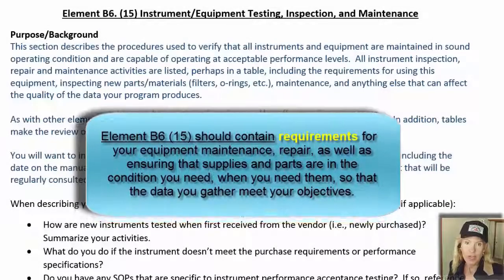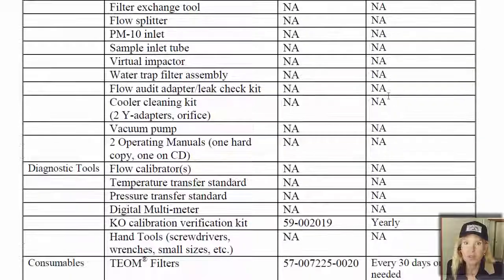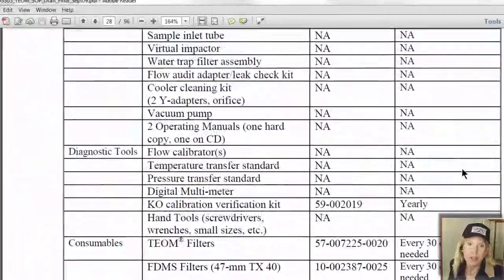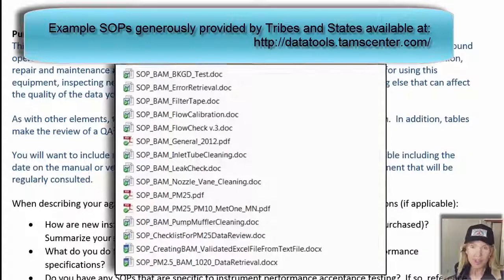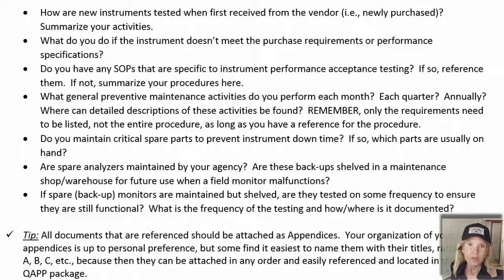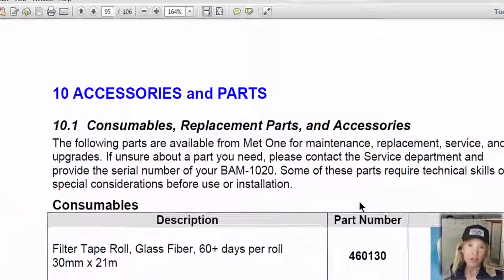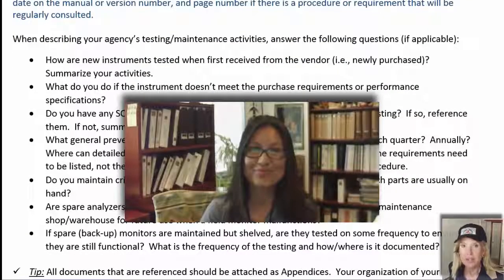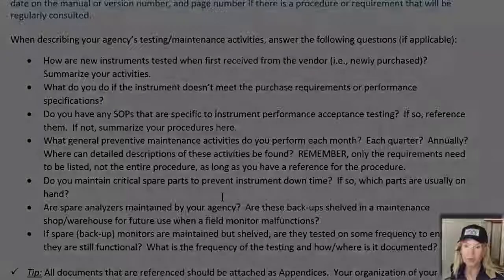Element 15: Equipment and Supplies